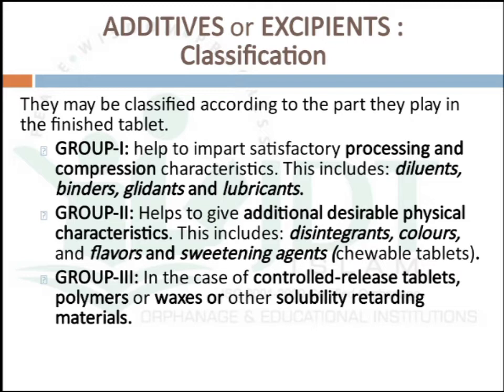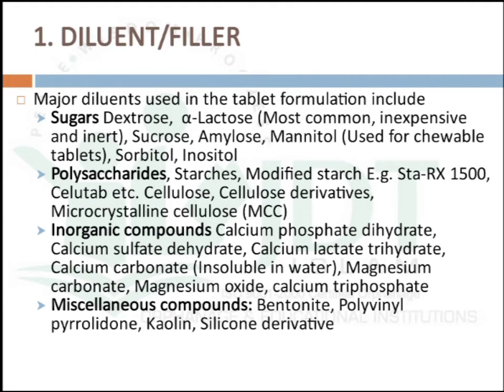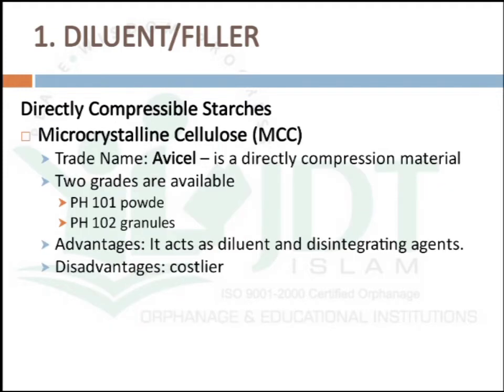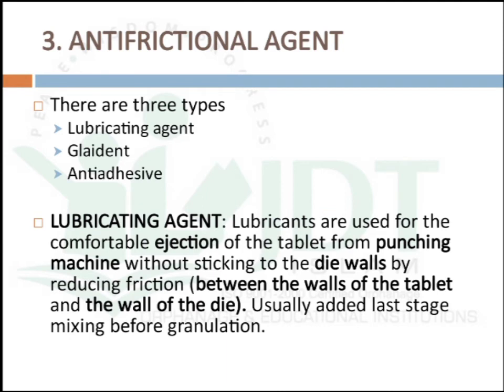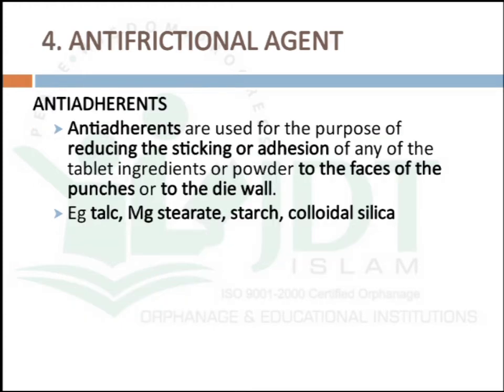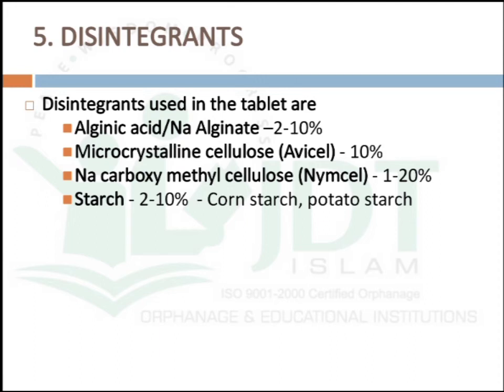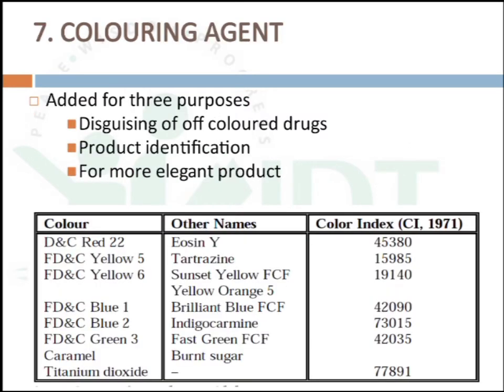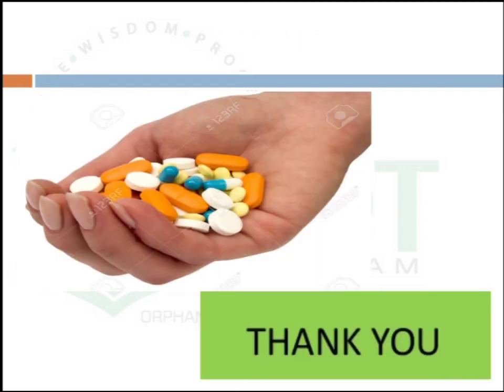Excipients or Additives (Raw materials) used in Tablet manufacturing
Fifth semester B-Pharm: Formulative pharmacy: Unit 2